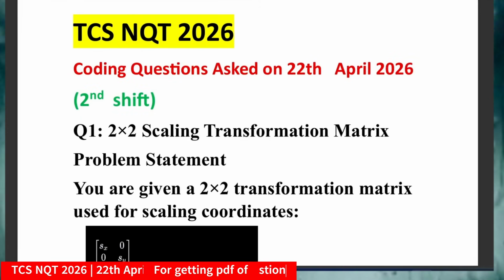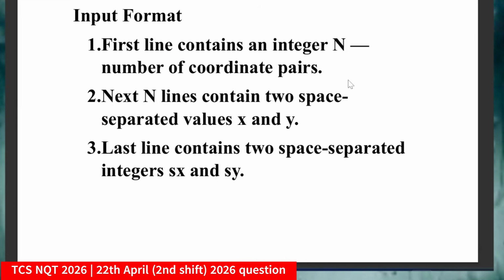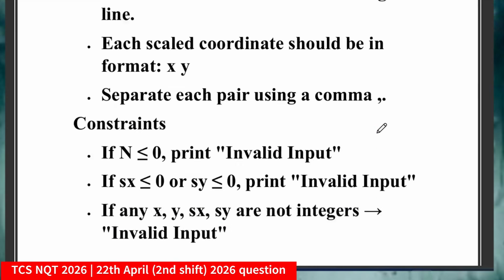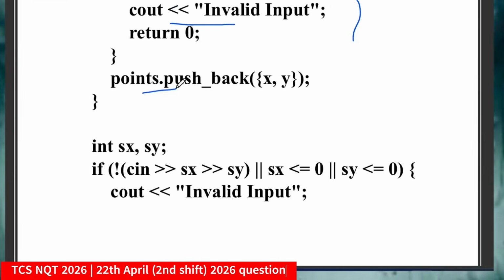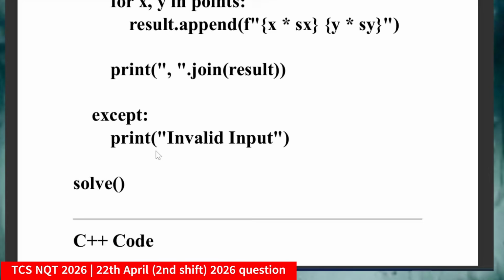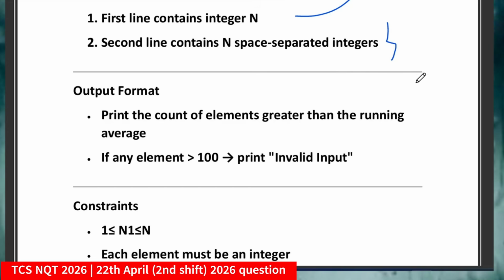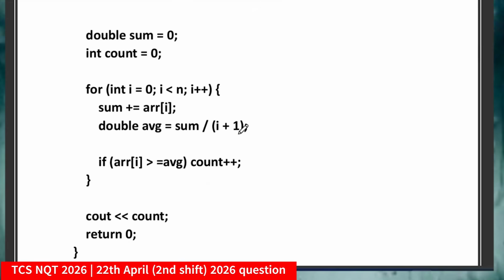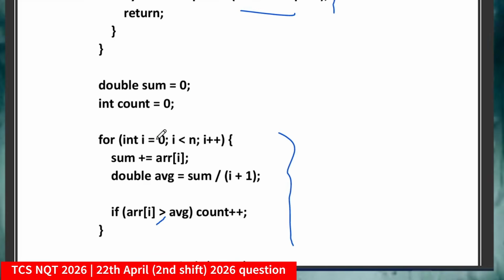TCS NQT 2026 | 22 April (2nd Shift) Actual Coding Questions 💻 Complete Solutions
In this video, I have shared the actual coding questions asked in TCS NQT 2026 (22nd April – 2nd Shift) along with complete solutions in C++, Java, and Python.

If you are preparing for TCS NQT, this video will help you understand:

Real exam coding questions

Step-by-step solutions

Important patterns asked in TCS

Tips to crack TCS NQT easily

🎯 This video is बेहद useful for:

2025 / 2026 batch students

Beginners learning coding for TCS

💡 Make sure to watch till the end for complete understanding!

ABOUT ME👇
Myself RAM KUMAR